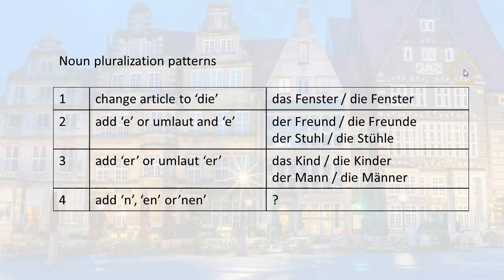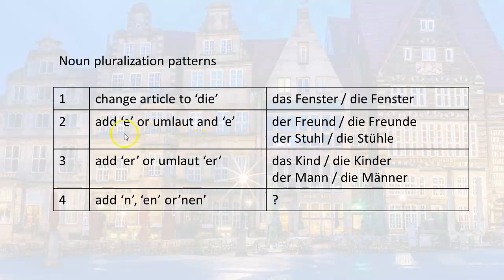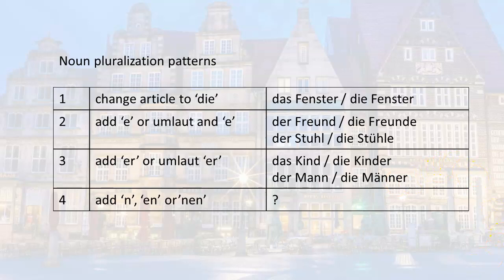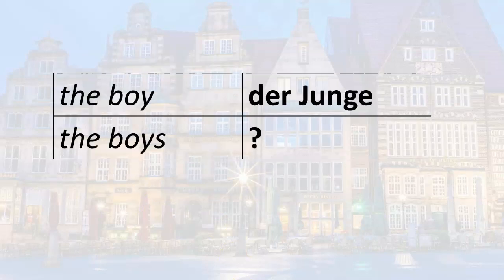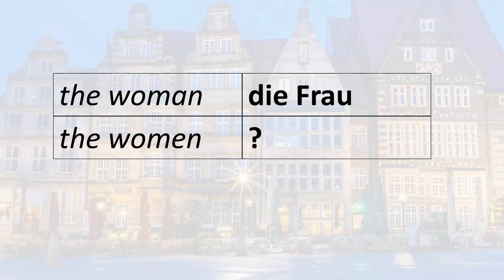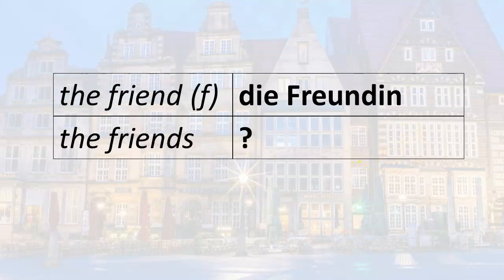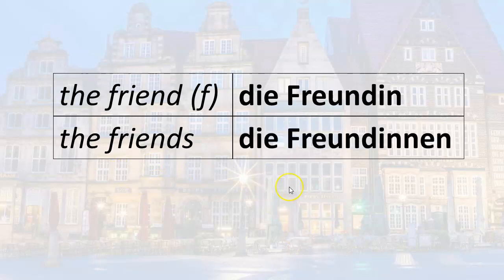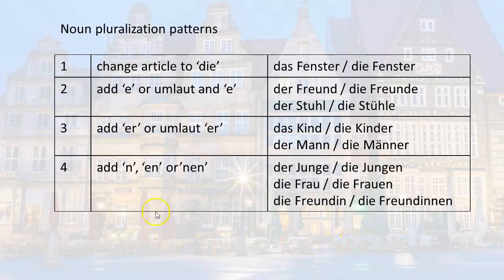44 Easily Learn German, Plural Nouns 6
Learn how to make nouns plural in German.
Lesson 44

Grammar:
Nouns
Nouns and articles
Grammatical gender
Pluralization of nouns

Vocabulary:
the boy, DER JUNGE
the boys, DIE JUNGEN
the woman, DIE FRAU
the women, DIE FRAUEN
the friend (f), DIE FREUNDIN
the friends (f), DIE FREUNDINNEN